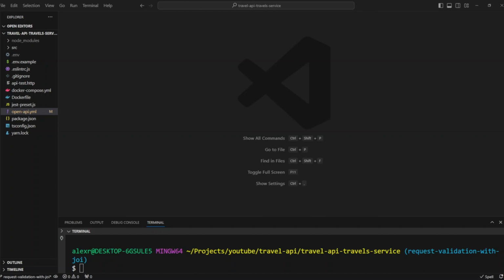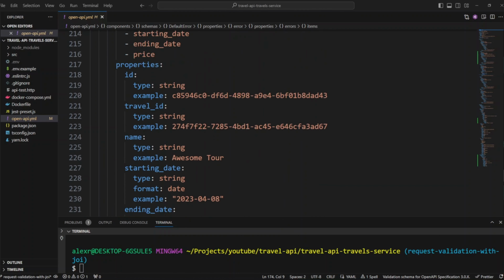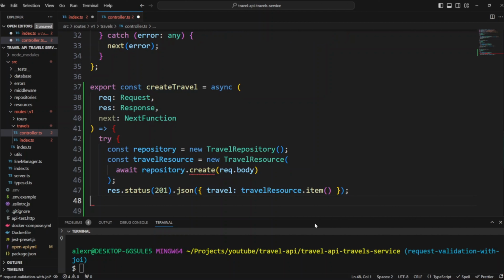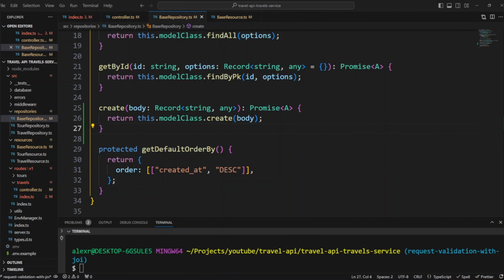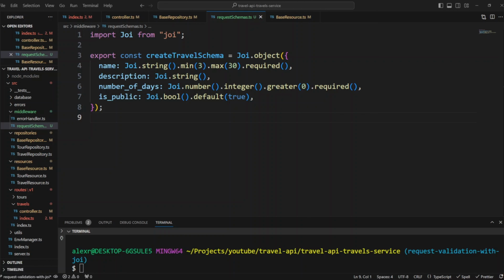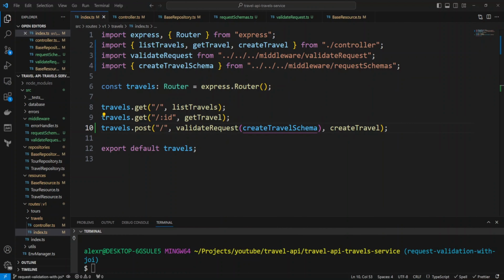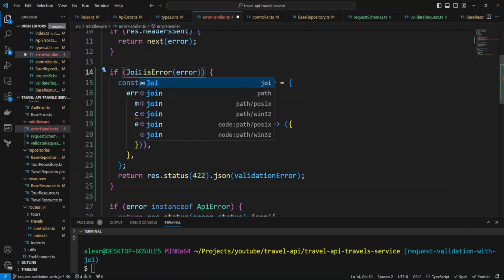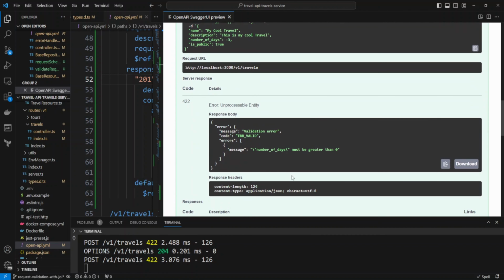REST API CRUD: Create Resource with Joi Validation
In this insightful YouTube tutorial, we're diving into the world of REST API development with a primary focus on the 'Create' operation, all while incorporating the powerful Joi validation library. 🌐🚀

Join us as we explore how to build a RESTful API endpoint that enables you to create new resources securely and efficiently. Learn how to leverage Joi, a versatile validation library for Node.js, to ensure that incoming data meets your specified criteria before it's processed, safeguarding your API against invalid or malicious inputs.

Whether you're a seasoned developer or just starting your journey in REST API development, this video equips you with essential knowledge and practical tips to build robust APIs. By the end, you'll be well-prepared to create resources in your API with confidence and security.

Don't miss out on this opportunity to level up your REST API skills. Hit that 'play' button and join us on this exciting journey through REST API 'Create' operations and Joi validation! 💡🔐📈